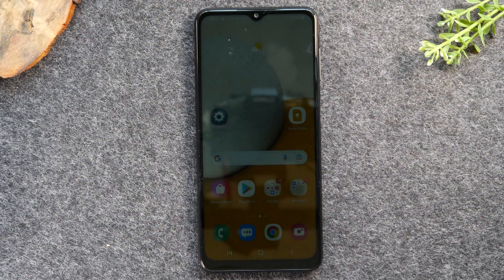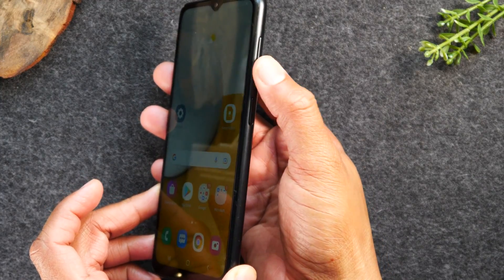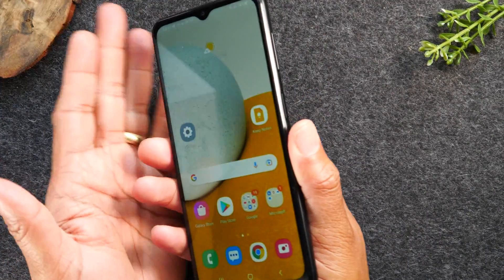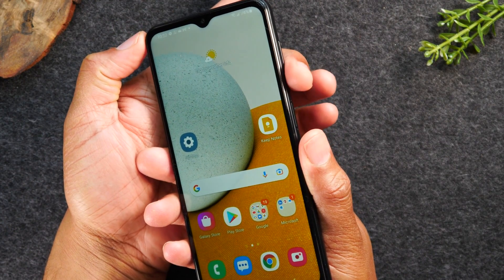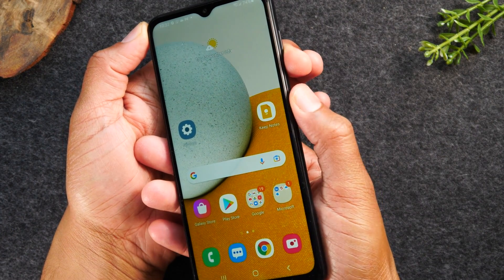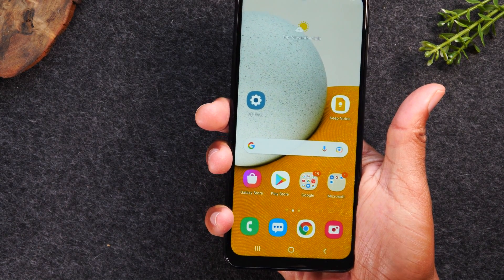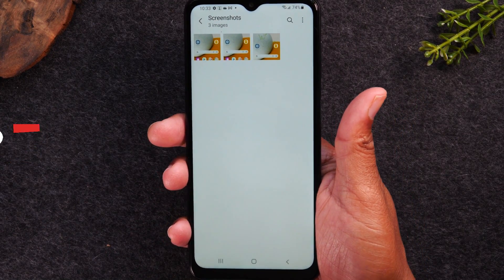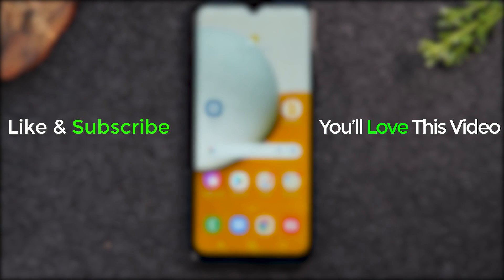Samsung Galaxy A03s How to Take a Screenshot | H2TechVideos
✅Best Fast Wall Charger for this Phone

Step by step walkthrough of how to take a picture of your screen on the Samsung Galaxy A03s.

[Description Tags]